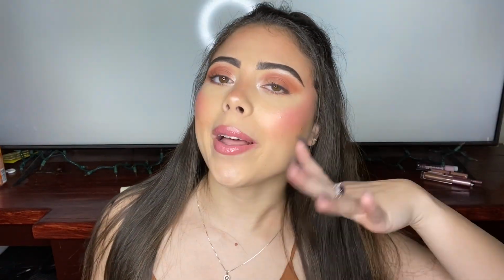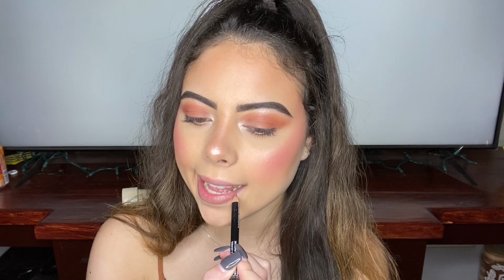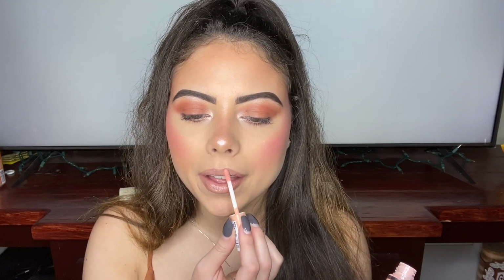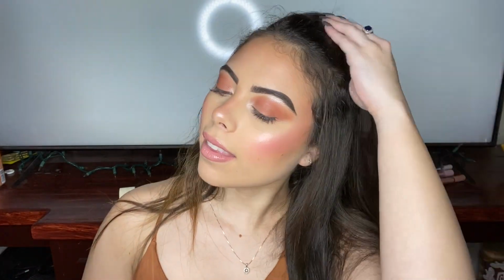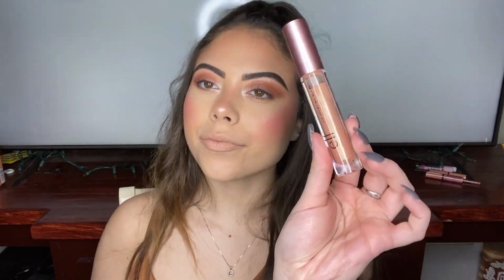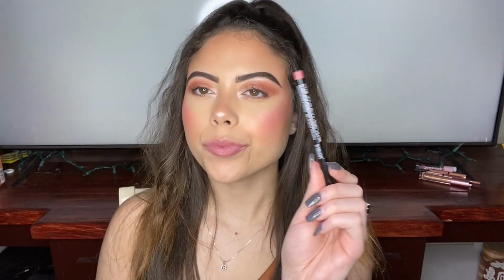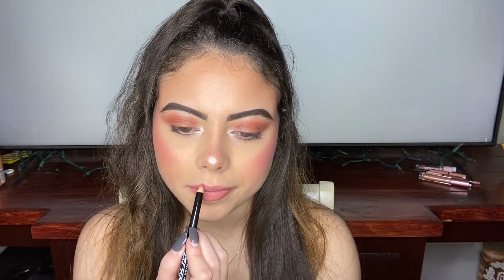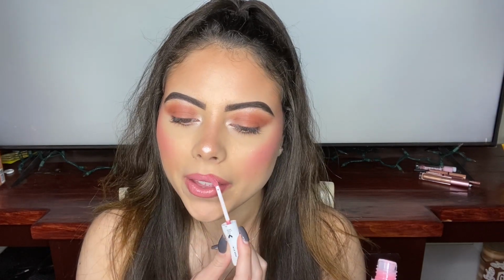TRY ON : VERY Affordable Lip Products | My Go To Lip Combinations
I hope you enjoy these inexpensive lip combos! I use these a lot and get a lot of compliments on them so you will too!

Clear Lipgloss

Lip Duo 1
Lip Liner - Nude Beige
Lip Gloss - Fortune Cookie

Lip Duo 2
Lip Liner - Nude Suede Shoes
Lip Gloss - Creme Brulee

Lip Duo 3
Lip Liner - Deep

Lip Duo 4
Lip Liner - Peekaboo Neutral
Lip Gloss - Wild Rose